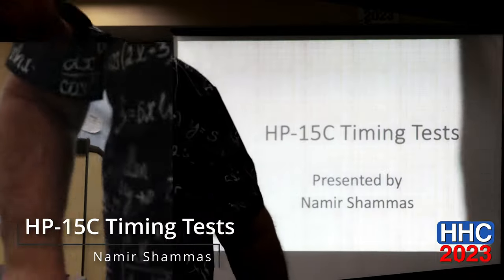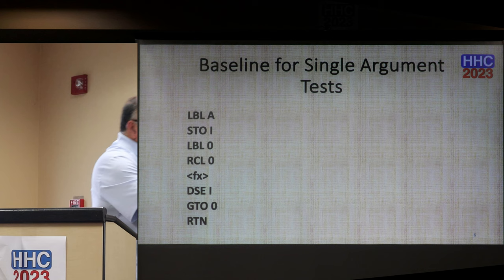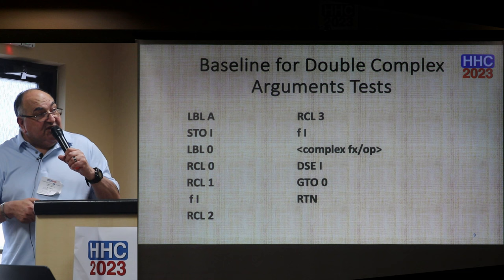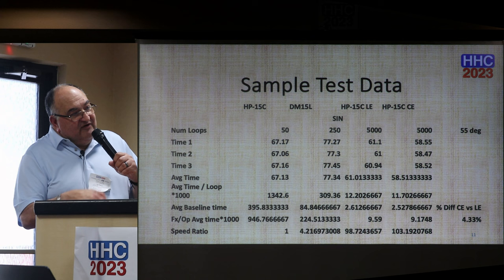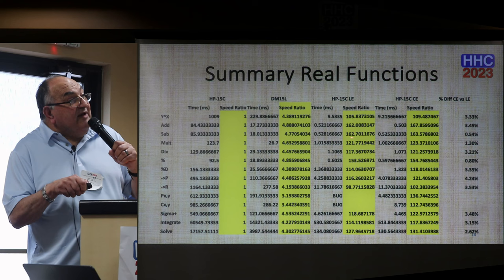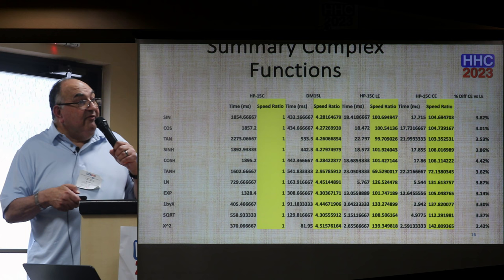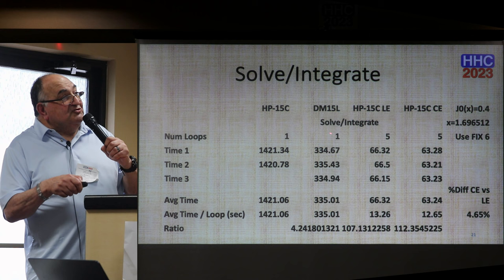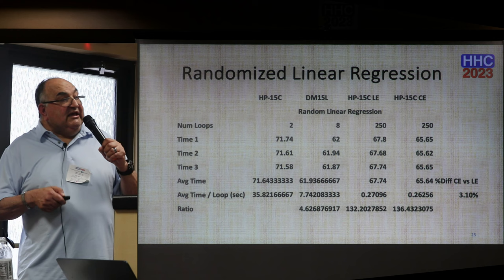HHC 2023: HP-15C Timing Tests (Namir Shammas)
HHC 2023, October 7-8, 2023, Orlando, Florida: Namir Shammas presents "HP-15C Timing Tests", with detailed performance tests comparing the speeds of the original HP-15C, the SwissMicros DM-15L, the later HP 15c Limited Edition, and the newest HP 15c Collector's Edition.